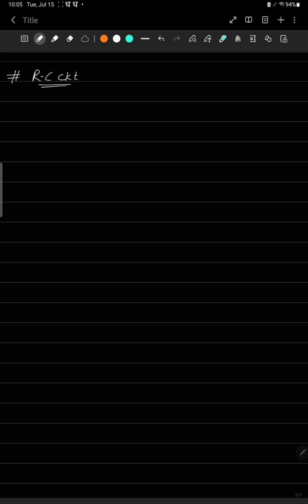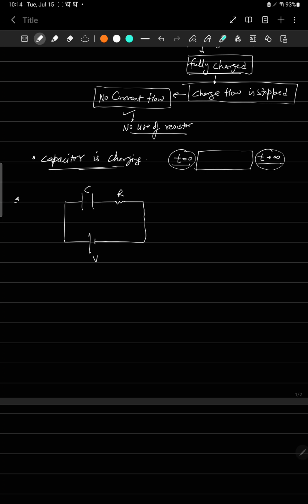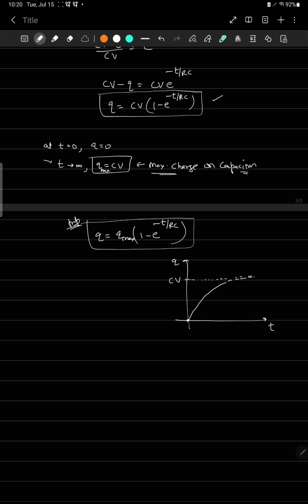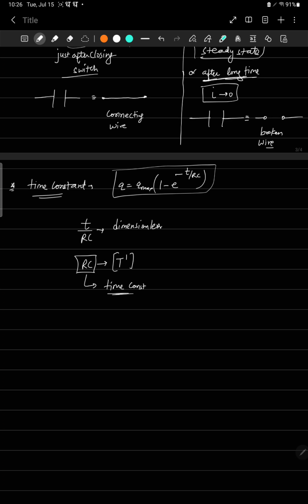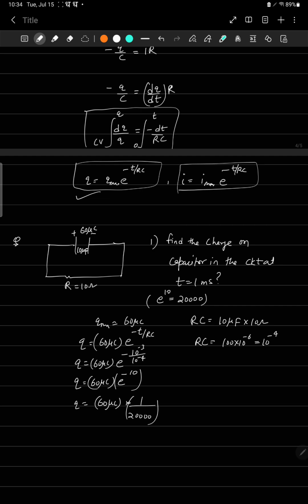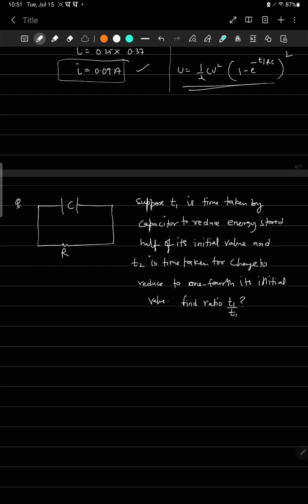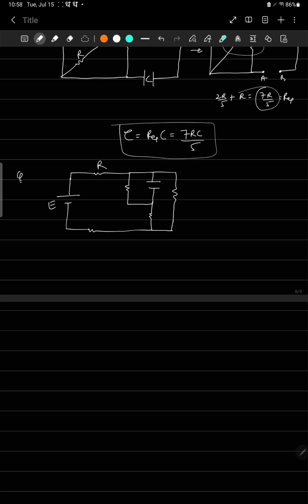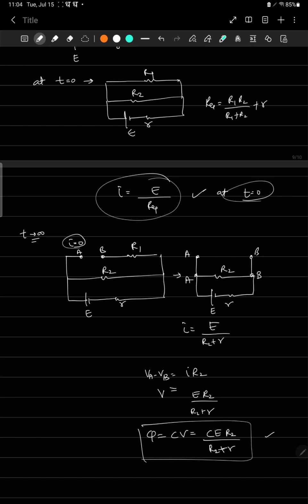Topic: RC Circuit from Capacitance Chapter